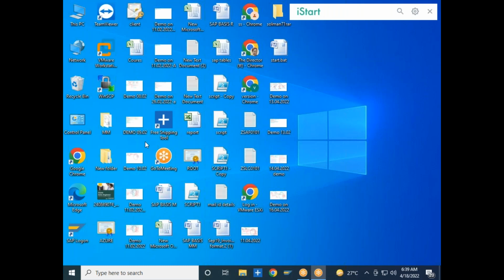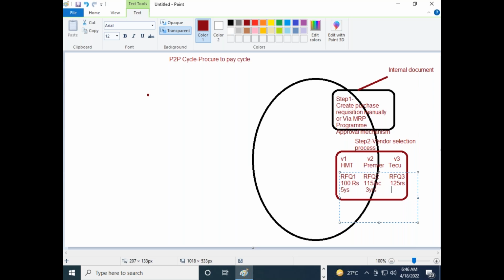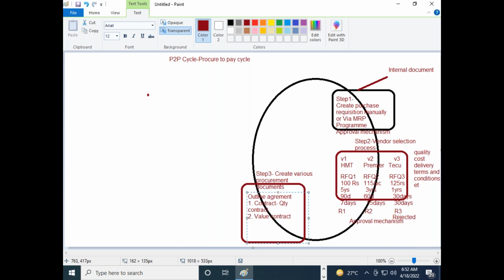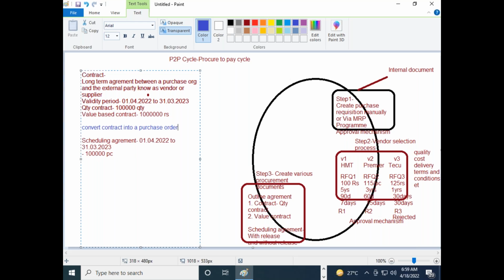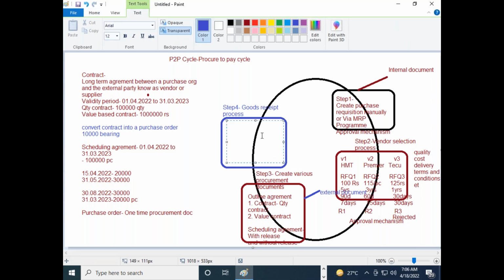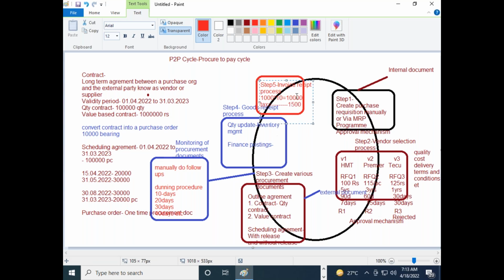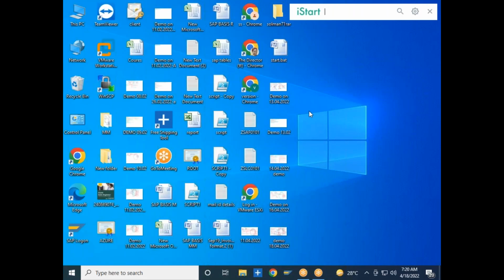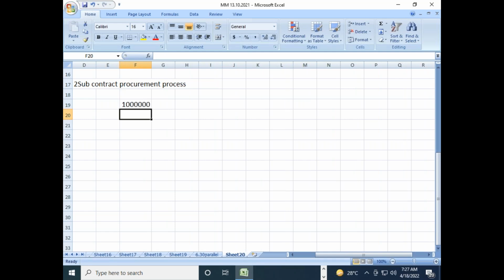SAP Online Course